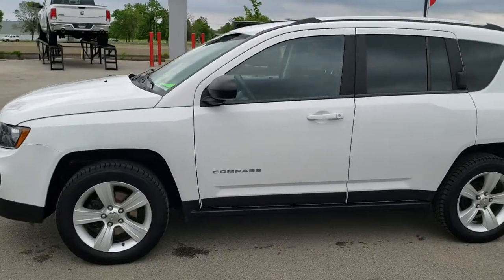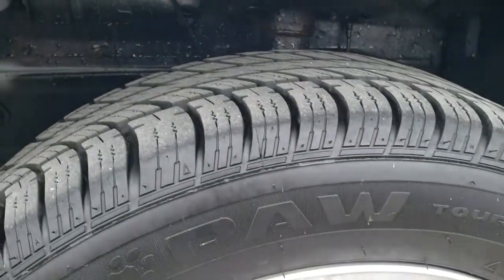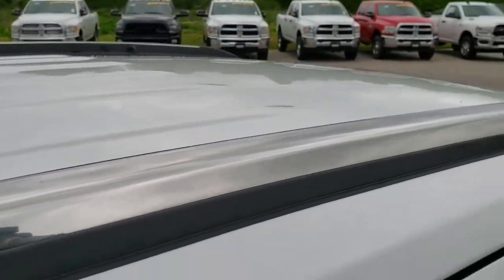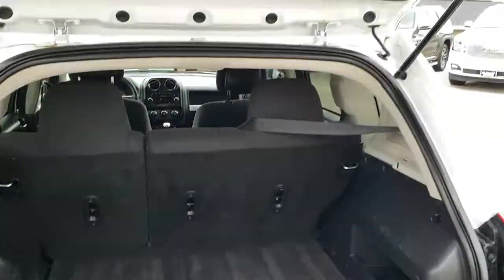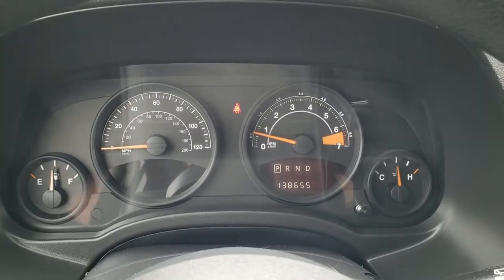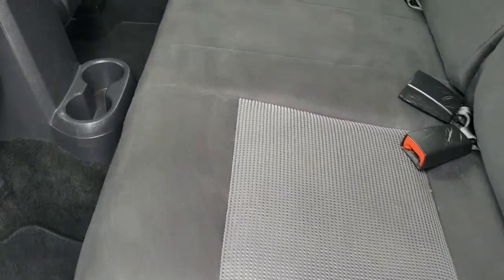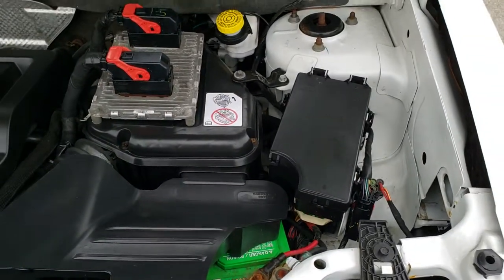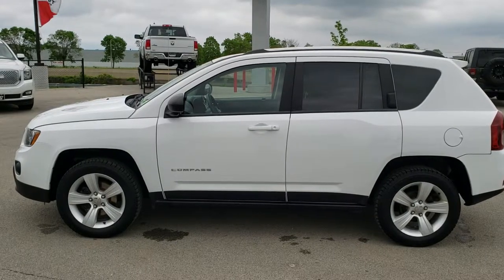2014 JEEP COMPASS SPORT 4X4 WALK AROUND REVIEW FOND DU LAC WISCONSIN SOLD! 9J58B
This 2014 JEEP COMPASS SPORT 4X4 IN BRIGHT WHITE is the vehicle we did walk around review of today.

2014 JEEP COMPASS SPORT 4X4 IN BRIGHT WHITE

STOCK: 9J53B
PRICE: $9,999
MILES: 138,638
MAKE: JEEP
MODEL: COMPASS
VIN: 1C4NJDBB3ED504521
LOCATION: FOND DU LAC OSHKOSH WISCONSIN, 54937 TRUCKS ON 41

CLEAN TITLE HISTORY! 2.4 Liter I4 DOHC Engine, 172 Horsepower, Sport Package, Automatic Transmission Center Console Shifter, 6 Speed Automatic Transmission with Optional Manual Tap Shift, Turn Dial 4x4 Four Wheel Drive 4WD, Non Smoker, Dark Charcoal Cloth Seats, Bucket Seats, 2nd Row Bench Seating, Heated Power Mirrors, Electronic Stability Control Traction Control ESC, Uniroyal Tiger P215/60 R17 Tires, Factory Alloy Rims Premium Wheels, Four Wheel Disc Brakes, Fog Lights, AM / FM Radio Tuner, CD Player, Auxiliary MP3 Jack Portable Audio Connection, Keyless Entry System, Manual Raise Rear Gate, Rear Window Defroster, Adjustable Height Seatbelts, Driver and Passenger Front Air Bags, L.A.T.C.H. Child Safety System, Side Curtain Air Bags SRS Safety Restraint System, 2nd Row Power Windows, Outside Temperature Display, Fold Down Rear Seats, Factory Floormats, Air Conditioning AC, Cruise Control, Power Locks, Power Windows, Tilt Steering Wheel, Bright White Clearcoat, CLEAN AUTOCHECK! Very very clean inside and out! This is one of the sharpest 2014 Jeep Compass suvs we have ever had on our lot! Make your move before this super clean 4wd is gone! 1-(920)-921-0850 . Summit Automotive Chrysler Dodge Jeep Ram in Fond du Lac, Wisconsin also Proudly Serving Oshkosh, Madison, Milwaukee, Sheboygan, Appleton, and Waupun is a family owned and operated dealership since 1959. We take great pride in our new and used car and truck center with vehicles to fit everyone's budget. We have ON THE SPOT FINANCING. BAD CREDIT OR GOOD CREDIT, we work with over 20 lenders to get you APPROVED AT THE MOST COMPETITIVE RATES. We provide AIRPORT TRANSPORTATION and NATIONWIDE DELIVERY OPTIONS. We are conveniently located on HWY 41 at EXIT 98, Hwy 151 at Military Rd. Exit . Just Look For The TRUCKS ON 41. Advertised price does not include, tax, title, registration and service fee.,